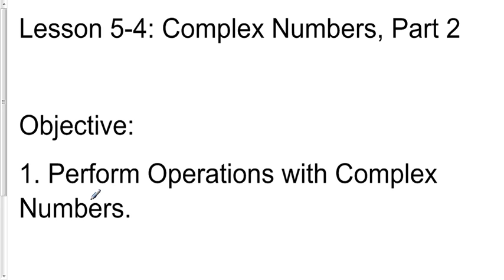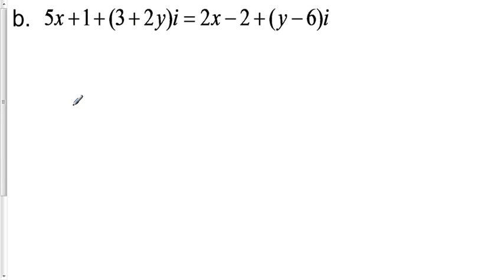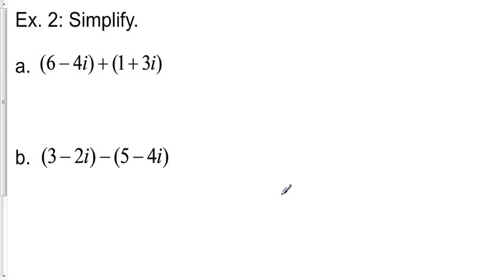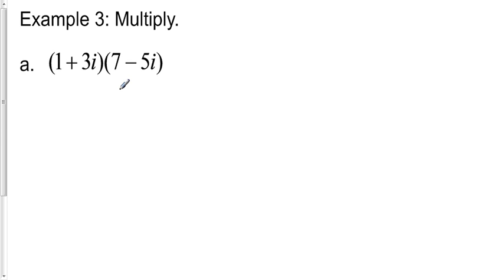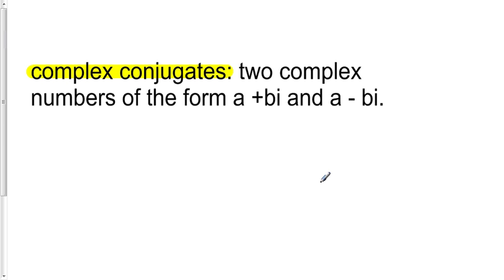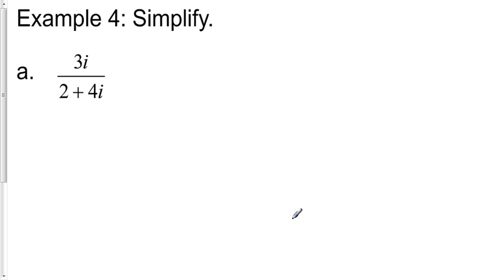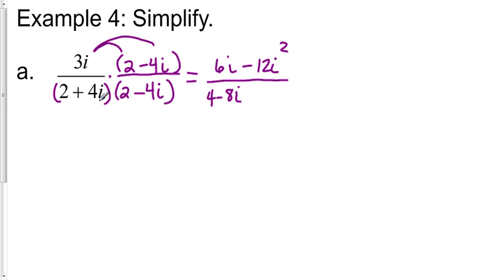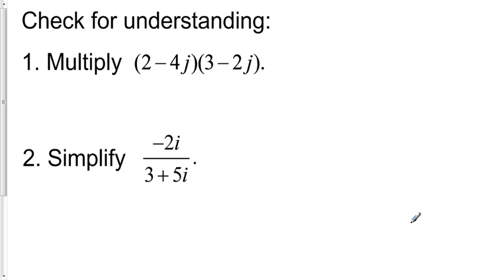Lesson 5-4, part 2: Complex Numbers